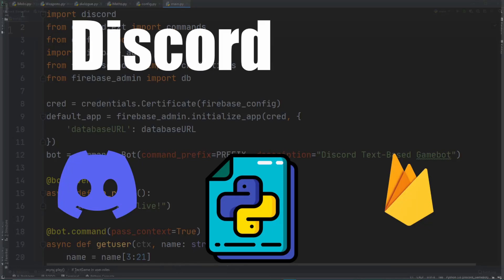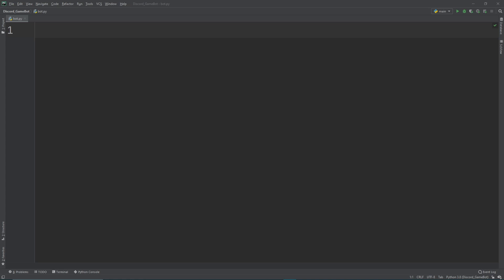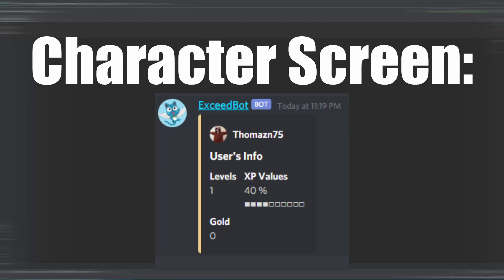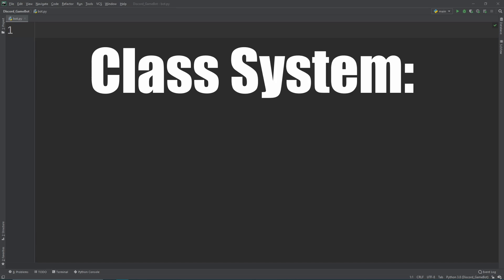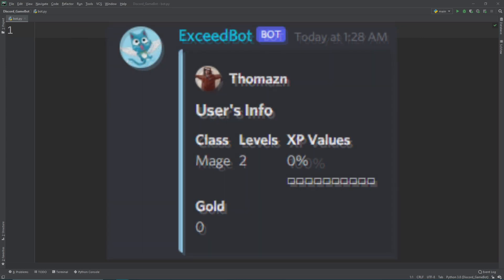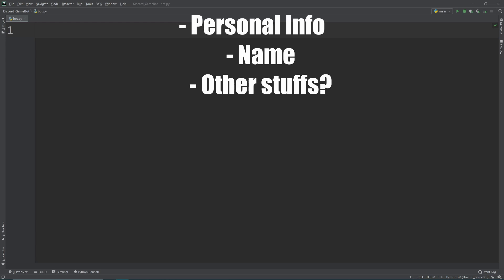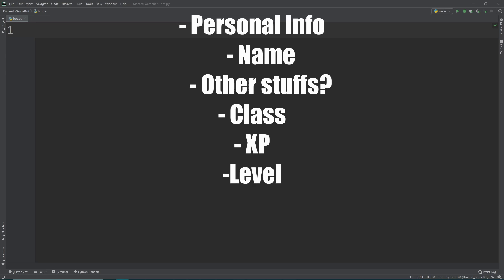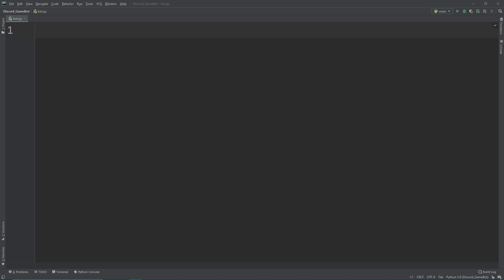Coding a Discord MMO Bot Using Python & Firebase #1: Introduction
Hey guys! Welcome to a part #1 of my new Discord.py series. Today we are going to be introducing the layout of the new series and our future goals and expectation. I hope you guys enjoy this new series as we code a more advance bot than last time.

📺Series Explanation
Welcome to a new on Discord.py where we will code an MMO bot with a bunch of other general purpose functions. We will pair discord.py with Firebase realtime database to store user data. Join me on this journey to learn more about Discord.py and Firebase.

⏰Timestamp
0:00 - Intro
0:25 - Feature List
2:05 - Technical
3:15 - Series Explanation

Credit:
Special thanks to Blue for the amazing Thumbnail!